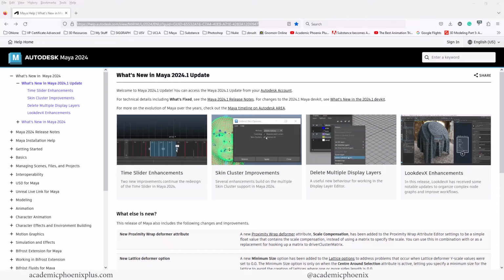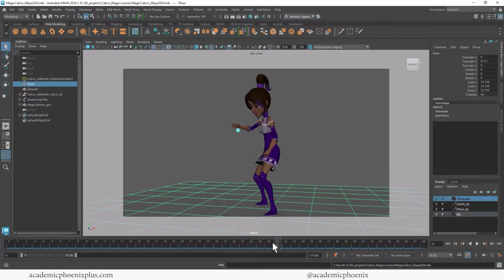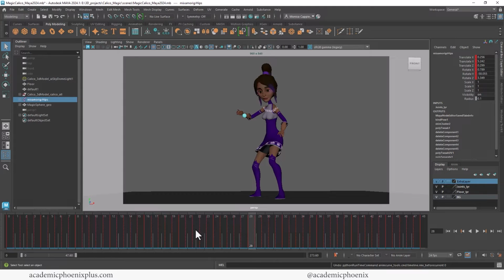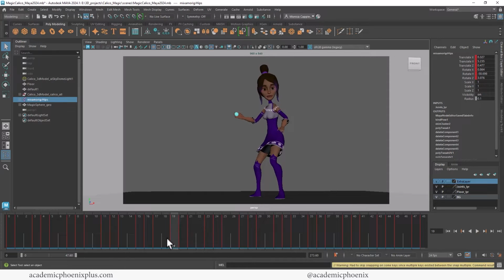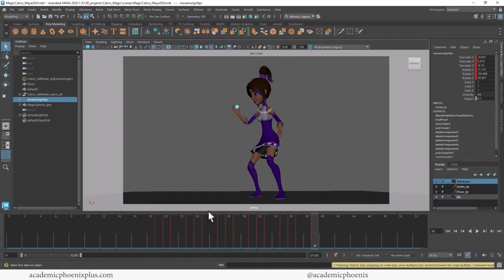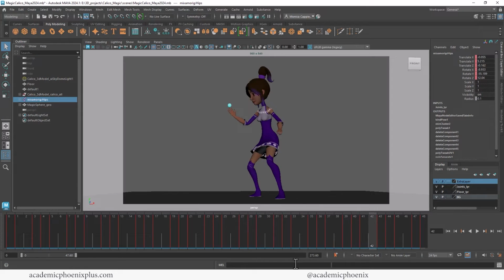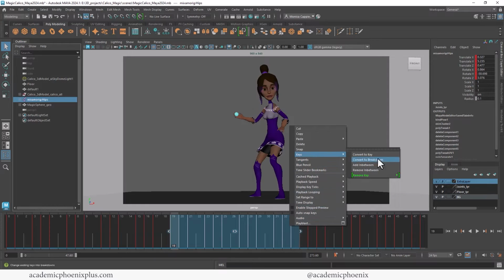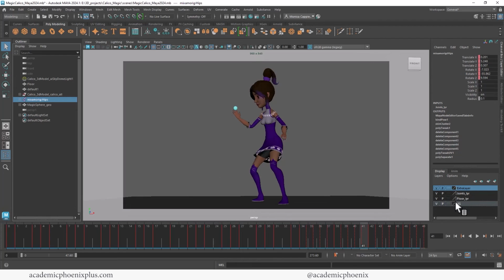Celebrate Innovation at Autodesk University 2023 & Discover Maya 2024 New Toolsets!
Hi Creators and 3D Enthusiasts!

I am absolutely thrilled to share some exciting news with you all. 🌟 Autodesk has invited me to participate in Autodesk University 2023, both virtually and physically! Guess who is going to be in Las Vegas from November 13th to 15th for this incredible event? 😄 It's going to be an amazing gathering of creative minds, innovation, and the latest trends in the world of design and technology. You won't want to miss this!

Autodesk University is where inspiration meets innovation. It's a fantastic opportunity to gain insights, learn from experts, and network with like-minded individuals who share our passion for all things design and technology. Whether you're an aspiring artist, a seasoned pro, or just curious about the latest in the industry, Autodesk University has something in store for everyone.

But that's not all! In this video, I'll be reviewing the new features in Maya 2024. Animators, this one's for you! Maya 2024 comes loaded with a host of new tools that will make your life easier and your animations even more spectacular. We're talking updates to the animation graph editor, new sculpting animation tools, and a whole lot more that will help you become faster and more efficient in your craft.

I can't wait to see you at Autodesk University 2023 and share the wonders of Maya 2024 with you. It's going to be an epic journey, and I'm thrilled to have you along for the ride!